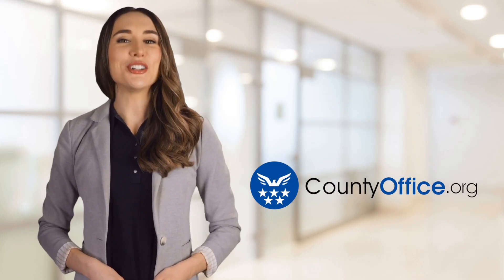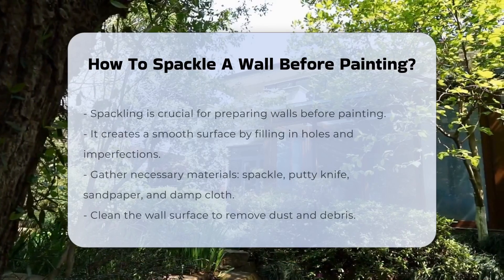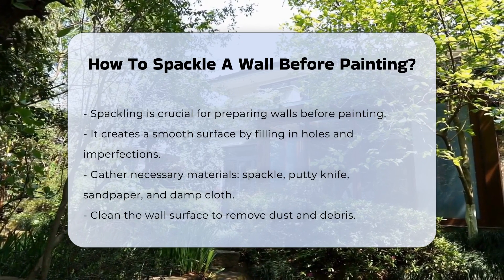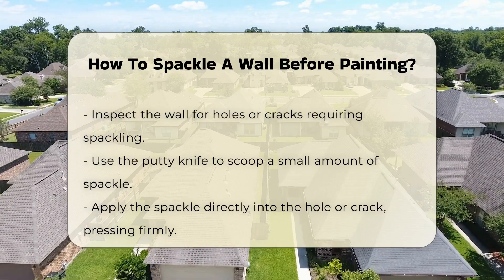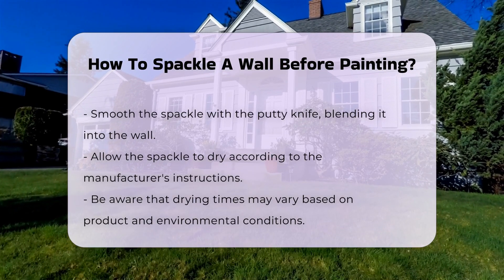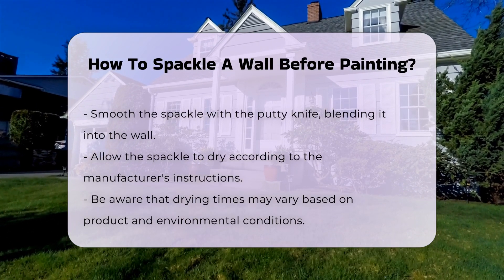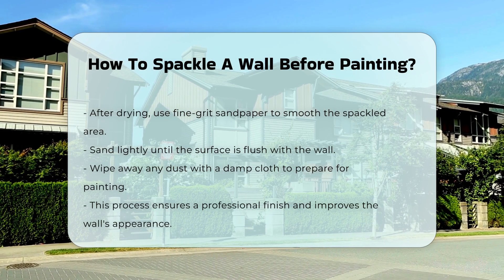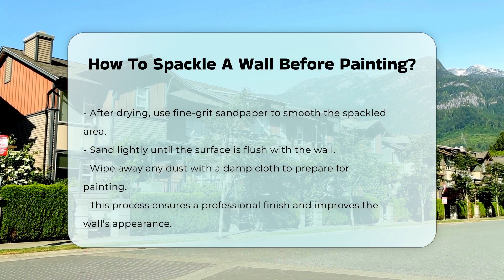How To Spackle A Wall Before Painting? - CountyOffice.org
How To Spackle A Wall Before Painting? Preparing a wall for painting is a crucial step that can significantly impact the final result. In this detailed video, we demonstrate the process of spackling a wall to achieve a smooth and flawless surface. We will guide you through the necessary materials needed for this task, including spackle, a putty knife, sandpaper, and a damp cloth. Proper wall preparation is essential to ensure that paint adheres well and provides a professional finish.

We will walk you through the steps of cleaning the wall surface, inspecting for imperfections, and applying spackle effectively. You will learn how to use a putty knife to fill in holes and cracks, ensuring that the spackle is properly blended into the surrounding area. We will also cover the importance of allowing the spackle to dry completely, as well as how to sand it down to achieve a perfectly smooth finish. Finally, we will discuss how to clean the area in preparation for painting.

This video is perfect for DIY enthusiasts and anyone looking to improve their painting skills.